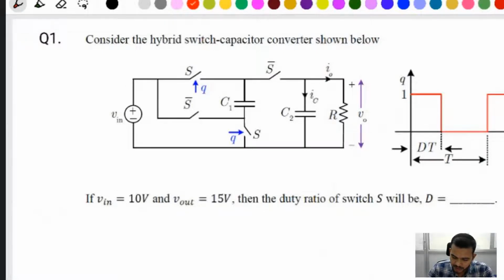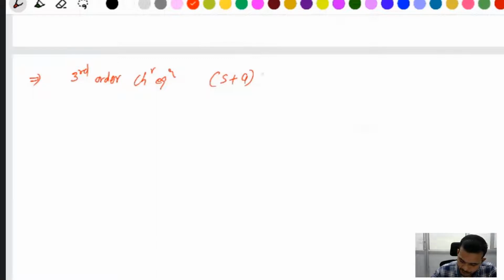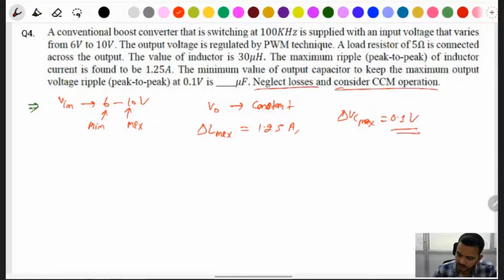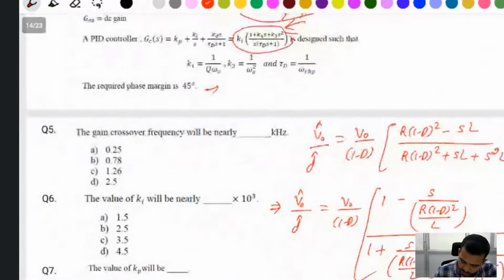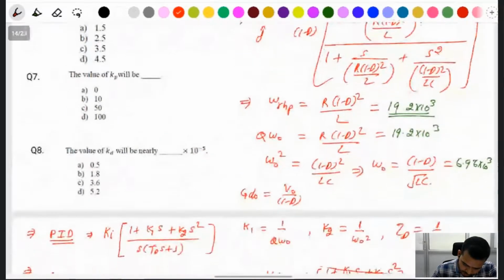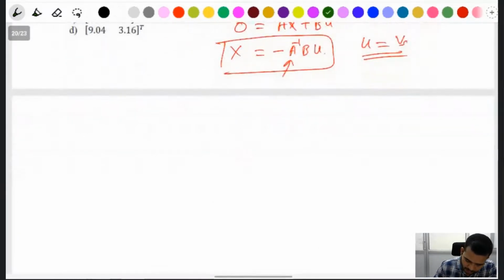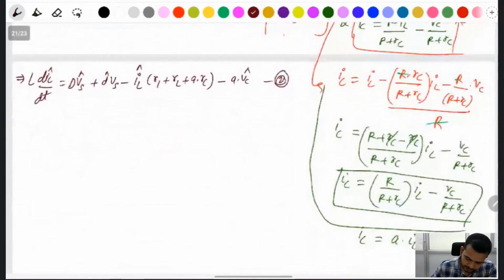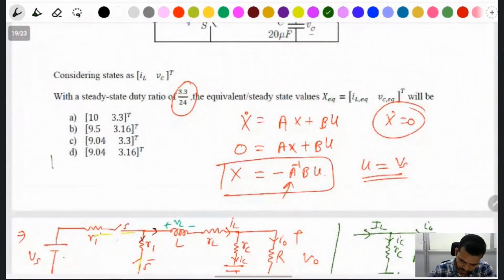PMRF Live Session 12: Control and Tuning Methods in Switched Mode Power Converters